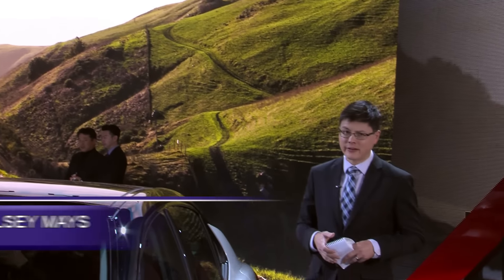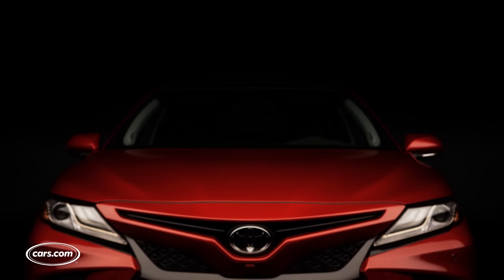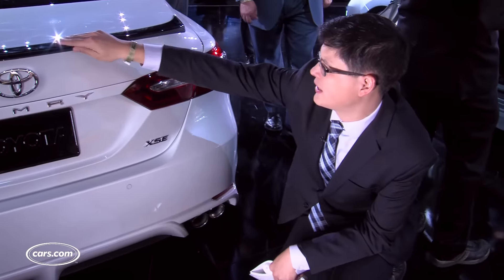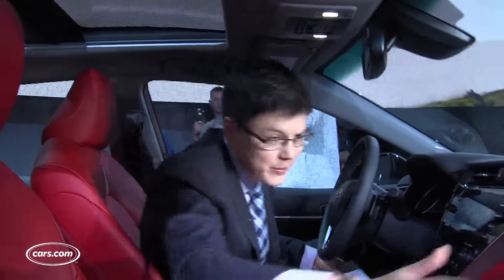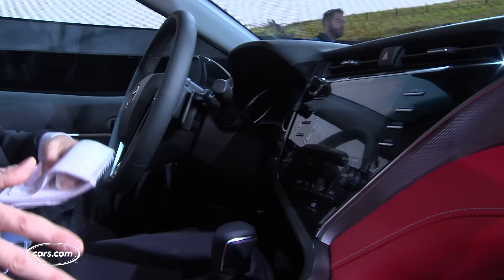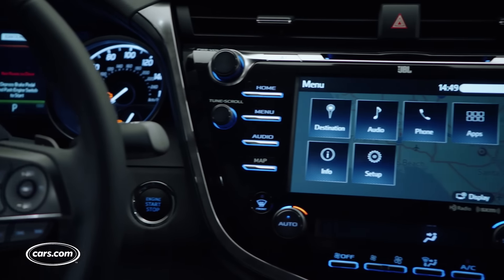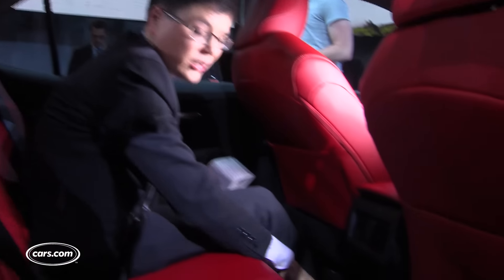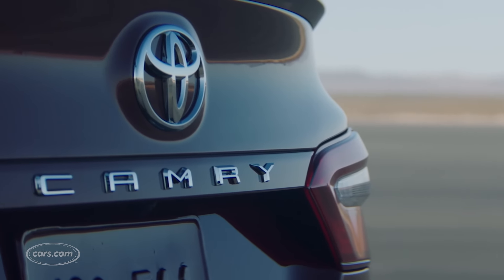2018 Toyota Camry Review: First Impressions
Toyota injected a big dose of style into its popular Camry mid-size sedan for 2018. The Camry made its debut at the 2017 North American International Auto Show in Detroit with edgier looks outside, new engines under the hood and additional safety features. Watch the video for more.